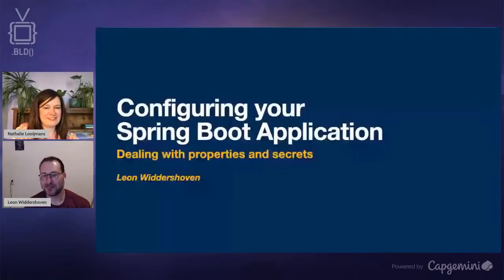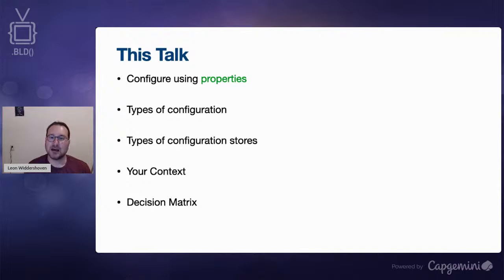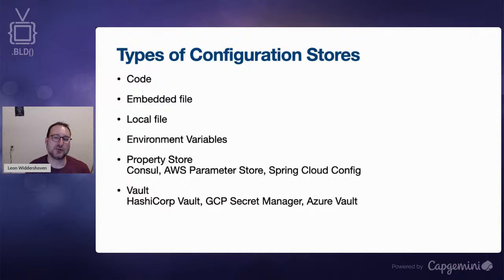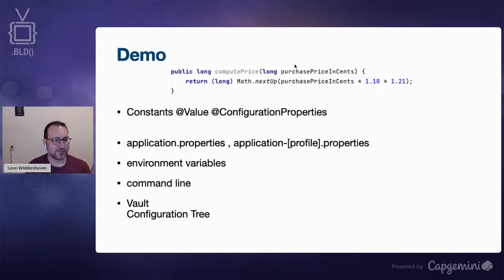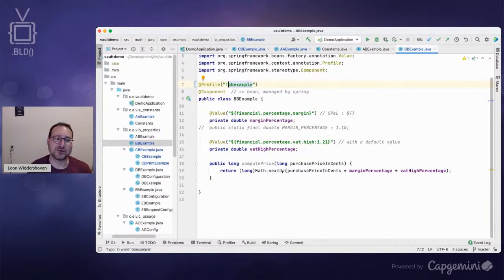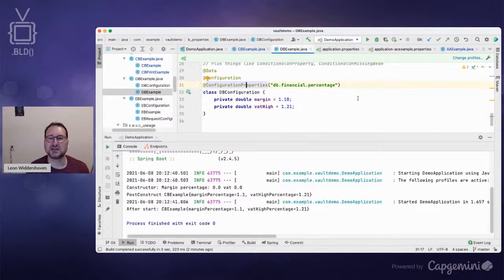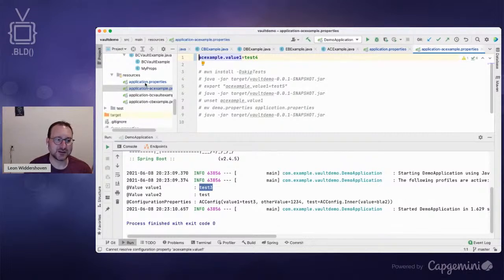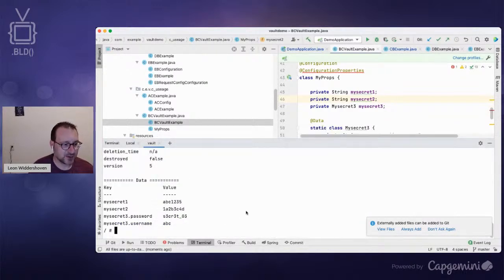Spring Boot: Properties, Secrets and Tokens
Bryan van Lierop and Leon Widdershoven will explain how to properly manage secrets and passwords in Spring Boot, with JSON Web Token as an example.

Configuring your Spring Boot application
🎤 Speaker: Leon Widdershoven

Abstract
In this presentation, Leon Widdershoven will talk about configuring your Spring Boot application. He will show some of the options you have when dealing with configuration, and how to choose the one that works best for you. Special attention will be paid to secrets and passwords, because they do require special handling. The configuration options discussed will range from basic constants to configuration services and of course vaults for our secrets. This will all be shown in demo code, running locally, on kubernetes, and on the cloud.

About
Leon Widdershoven has been working as a software engineer and software architect for many years. His primary interest is in enabling developers to create innovative products efficiently and have fun while they do so. Currently his passion has to do with working with large masses of microservices, preferably using Spring Boot, Kafka, some serverless technology and Backstage to enable consistency.

Signing JWTs in Spring Boot
🎤 Speaker: Bryan van Lierop

Abstract
In the upcoming presentation, Bryan van Lierop will dive into JSON Web Tokens, with a special focus on managing the private signing key. Bryan will start with the explanation of the structure and use of JSON Web Tokens. In this session, we will create a Spring Boot application where we create JSON Web Tokens and sign them using a properly managed secret private key.

About
Bryan van Lierop started at Capgemini in January earlier this year, after graduating in Software Engineering at the Avans University of Applied Sciences. Bryan is enthusiastic when it comes to digital trends and best practices. The acquired knowledge is not something he likes to keep to himself, as teaching and sharing fellow Capgemini employees and colleagues is one of his joys.